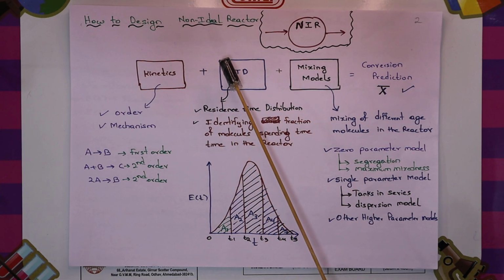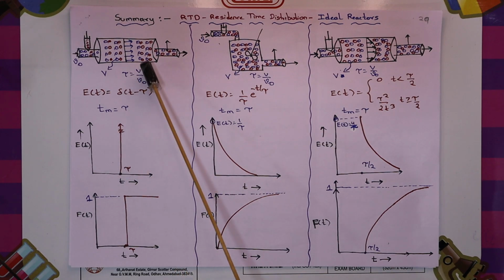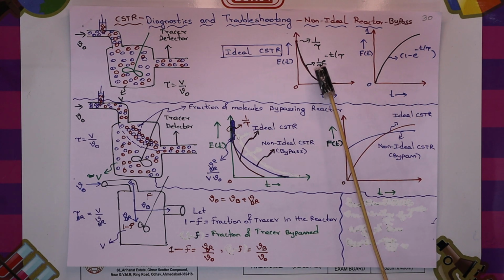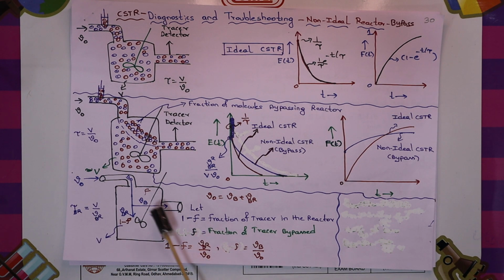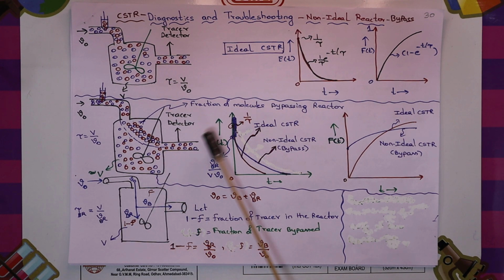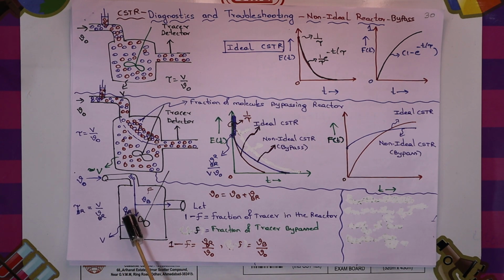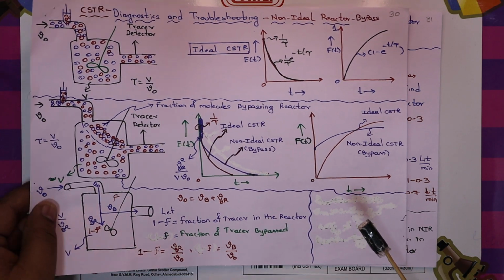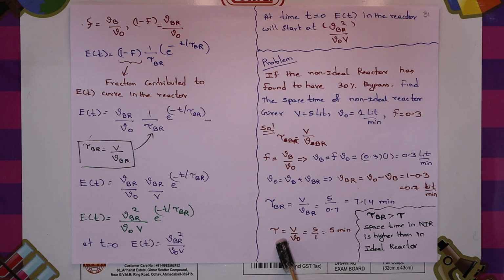CRE2 Lec 7: Identification of Non-Ideality through RTD analysis CSTR(reactor) with Bypassing Problem